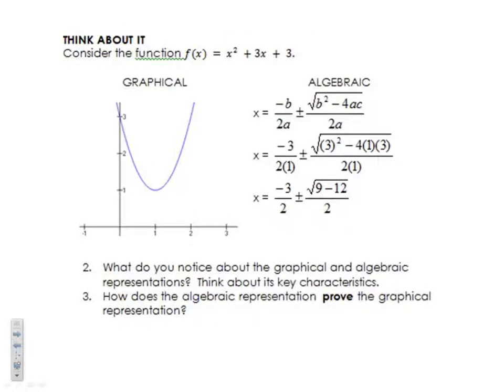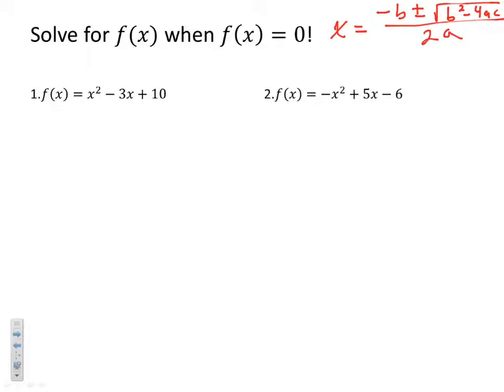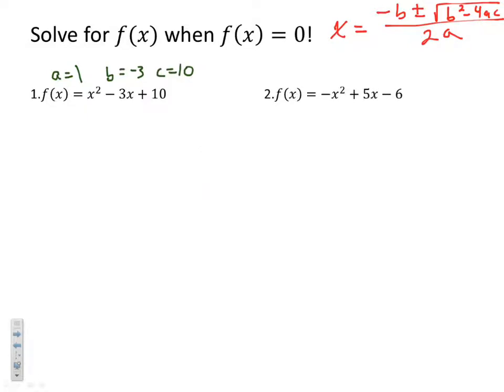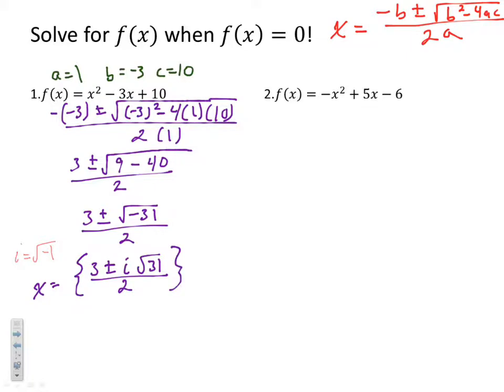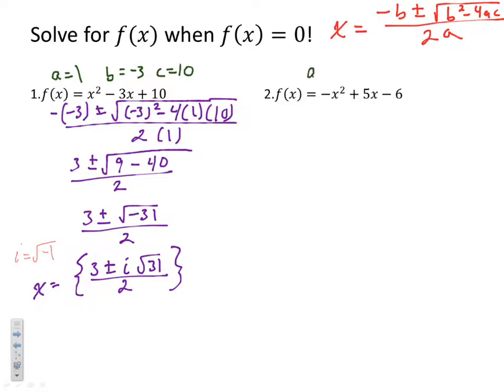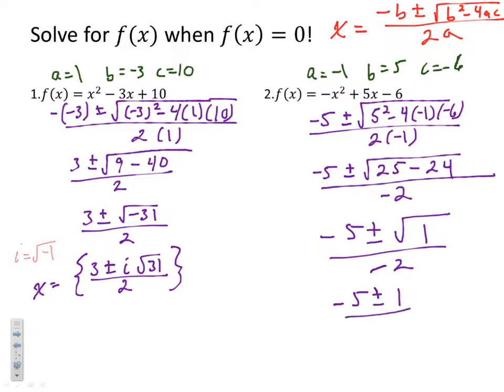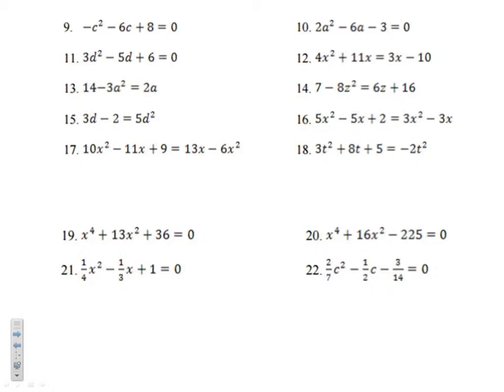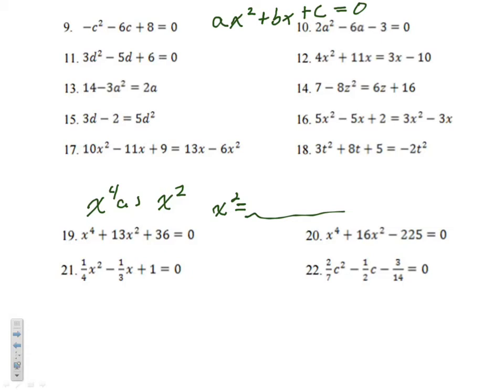Unit 1Lesson 6